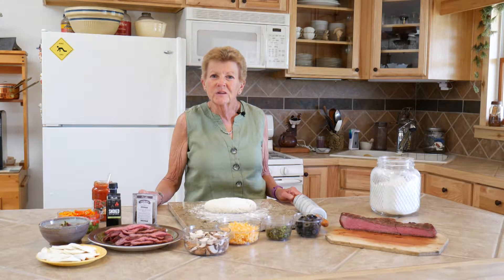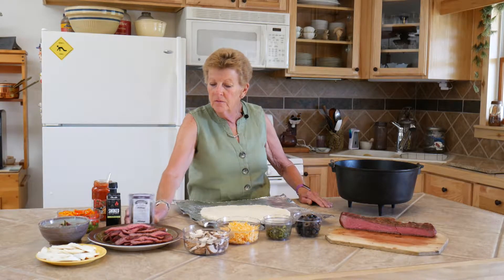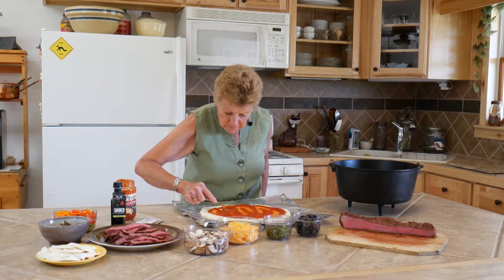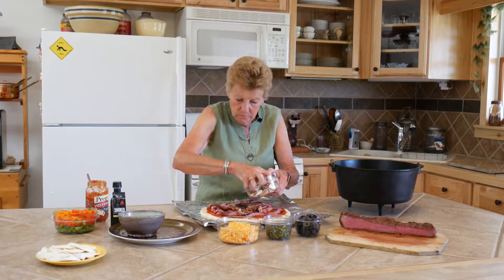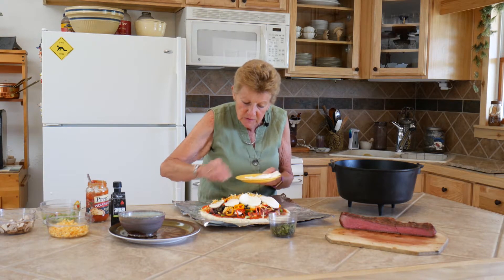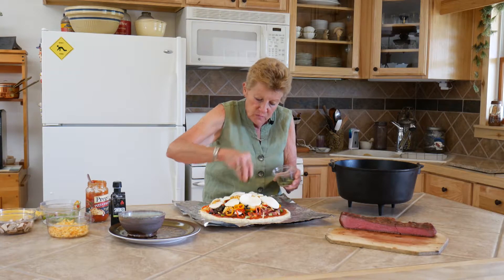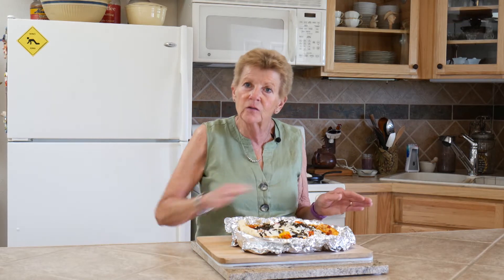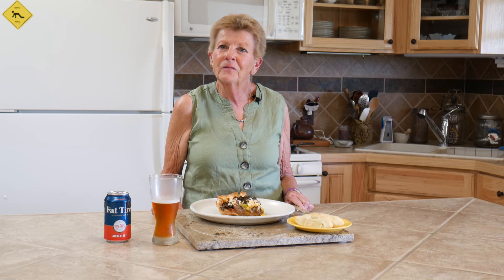How to cook a Pizza in a Dutch oven (Smoked London Broil) (2019)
Dutch oven baked Pizza ( London Broil) Tamarra's pile it high Pizza meant to satisfy the most hearty appetite.
Get your free Dutch oven cooking Guide and recipe book
Also find Tamarra's favorite spices and cookware on her website. This helps to pay for producing these videos.

London Broil Steak Pizza

14” Dutch oven
Ingredients:
1. 2lbs Grilled thinly sliced London Broil
2. 1 cup Grated Cheddar Cheese
3. ½ Medium Onion (thinly sliced and caramelized
4.  ½ Medium Red Pepper (Diced)
5. ½ Medium Green Pepper (Diced)
6. ½ Medium Yellow Pepper (Diced)
7. 1 cup thinly sliced fresh mushrooms
8. 1 cup sliced Black olives
9. ½ cup chopped fresh Basil
10. Thinly sliced Mozzarella cheese
11. 1 cup Pizza sauce

Pizza Crust:

Ingredients:
1. 1t Dry active yeast
2. ¾ cup warm water
3. 2 cups flour
4. ¾ tsp salt
5. 3 T. Olive oil

Directions:

Combine the yeast and water in a small bowl. Allow to set for 10 minutes.
Add flour to a medium size bowl, add salt, stir to mix then add olive oil, and yeast, mix well.
Place dough in a lightly oiled bowl and cover with plastic wrap. Allow dough to rise for one hour.
Divide dough in half and roll out on a floured surface to make a 10” circle. Place dough on Heavy Aluminum foil that was brushed lightly with olive oil. Spread Pizza sauce evenly over the dough the place London Broil strips over the sauce.
Layer remaining ingredients placing cheese last then place fresh Basil on top.
Put Pizza in Dutch oven by lifting with foil.
Bake at 400-424 degrees for1 hour.
When done use the foil to lift the Pizza out. Slide the Pizza off the foil on to a cutting board. Slice and serve.